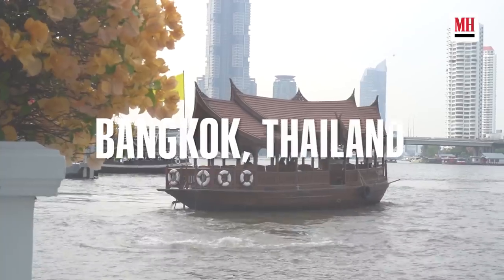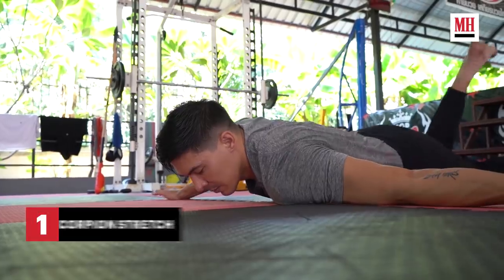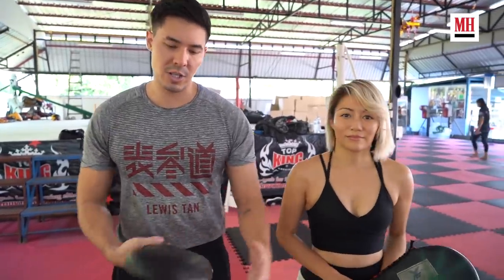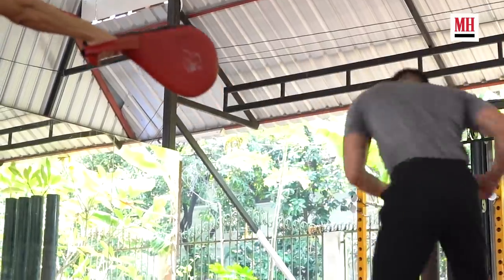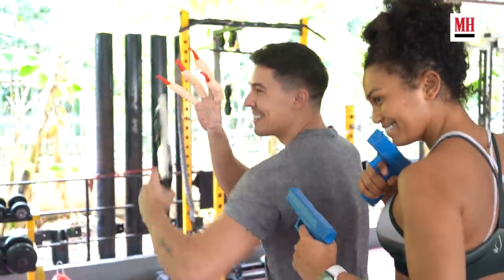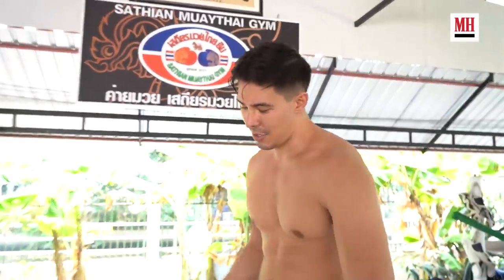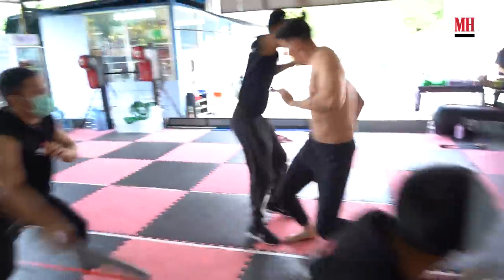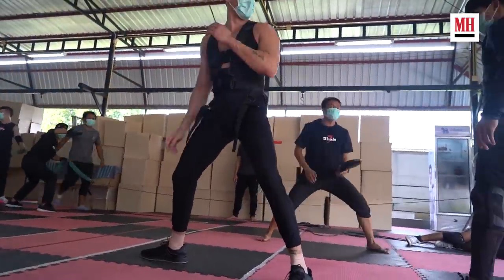Mortal Kombat's Lewis Tan Breaks Down His Fight Training | Train Like a Celebrity | Men's Health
Mortal Kombat star Lewis Tan breaks down the 6-hour daily fight training he implements to prepare for filming—from fight choreography, to weapons training, Muay Thai boxing and wire harness training.

LEWIS TAN'S MORTAL KOMBAT WORKOUT:
WARM-UP
    •     Scorpion Stretch
    •     Shadow Boxing
PADDLE WORK
MUAY THAI BOXING
WEAPONS TRAINING
FIGHT CHOREOGRAPHY
WIRE HARNESS TRAINING
WIND DOWN
    •     Hammer Curl
    •     Shoulder Press
    •     Dumbbell Shrug
    •     Split Squat
    •     Jump Squat
    •     Bicep Curl
    •     Tricep Extension